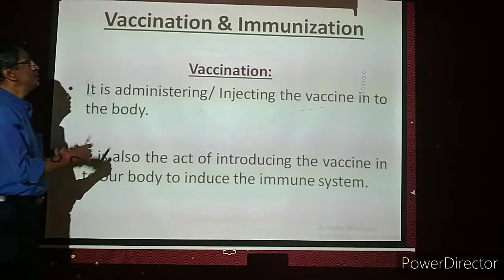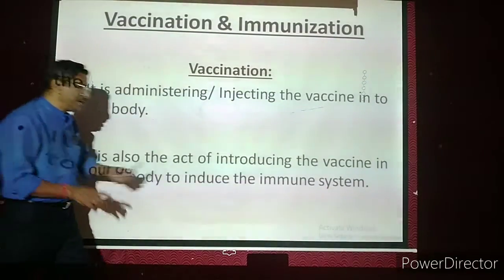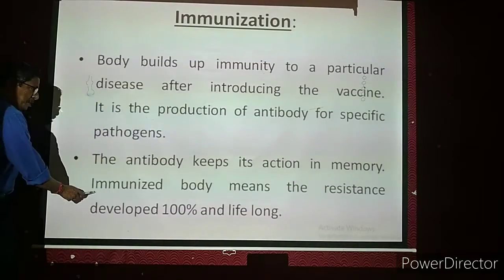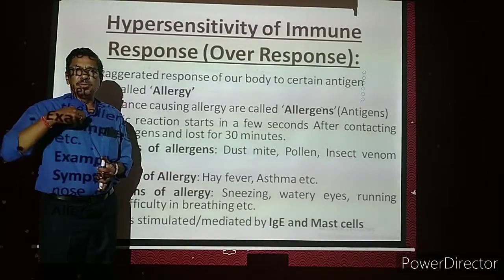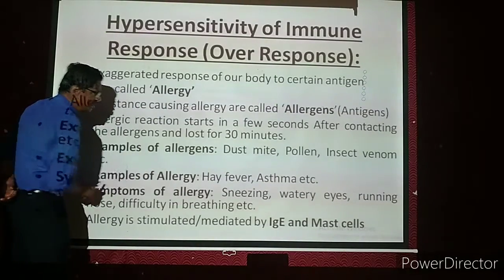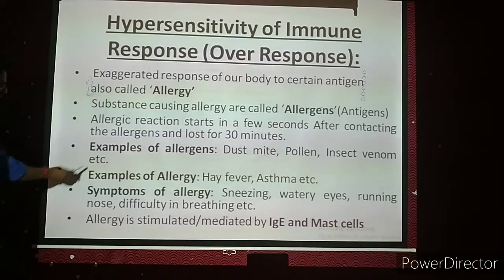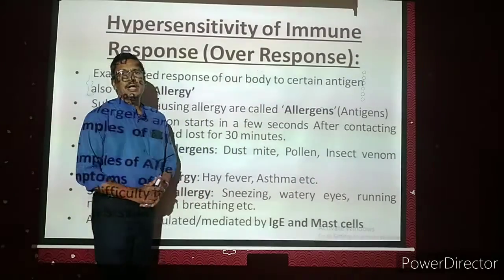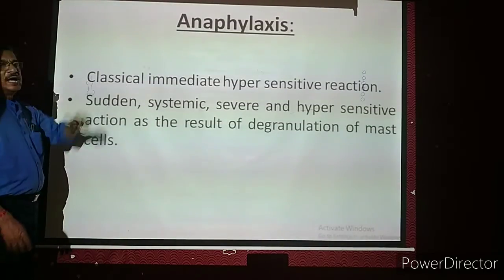XII BIO-ZOOLOGY - VACCINES AND TYPES - Part 2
Buvistutorials kalvitvimportant XII BIO-ZOOLOGY - VACCINES AND TYPES - Part 2